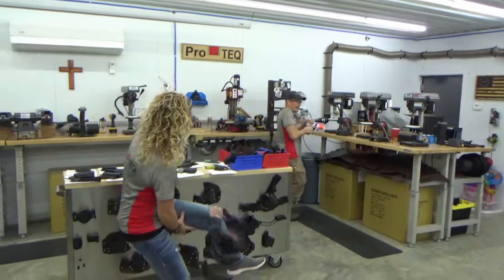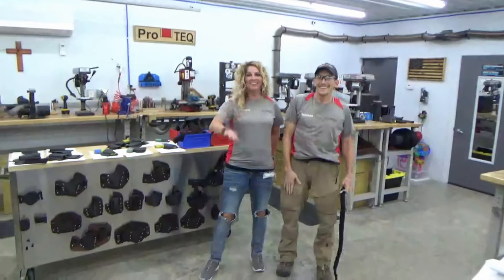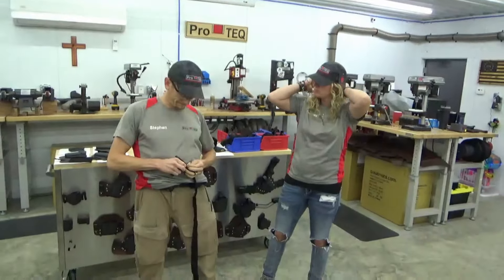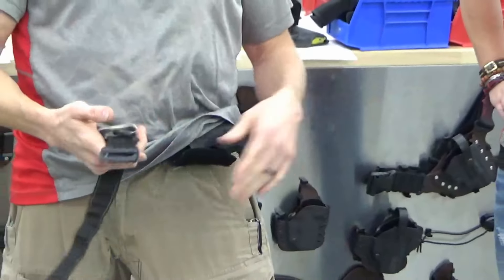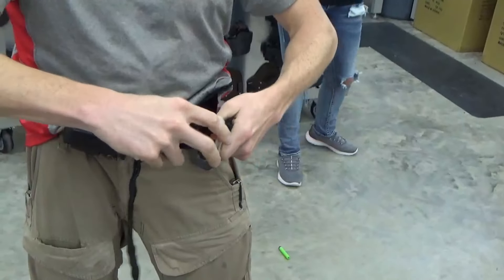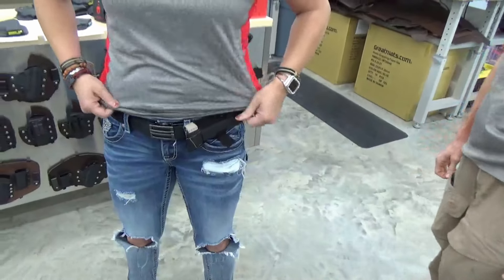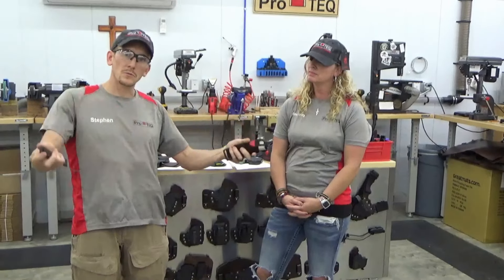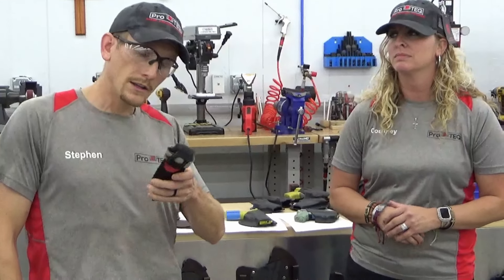Comfortable Tourniquet Carrier - The ProTQ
The ProTQ is specifically designed to make tourniquet (TQ) carrying more comfortable, less bulky, more versatile, and fast to access.  The ProTQ can be worn horizontally on the belt, and much like our line of holsters, it practically disappears on the waistline from a comfort perspective.  There is almost no added bulk, as the ProTQ is made from mold-resistant hook and loop panels that conform to the shape of the TQ, making it as compact as possible.  It is compatible with almost any type of TQ, especially the popular CAT and SOFT-TW types.  When paired with a Molle-Lok clip, it can also be worn vertically on anything that has Molle Loops on it, like body armor or battle belts.